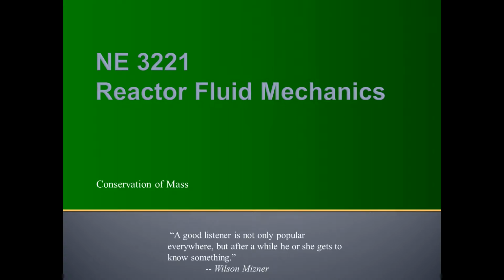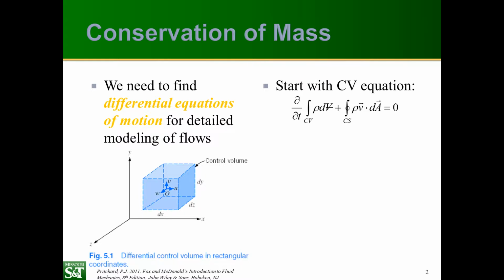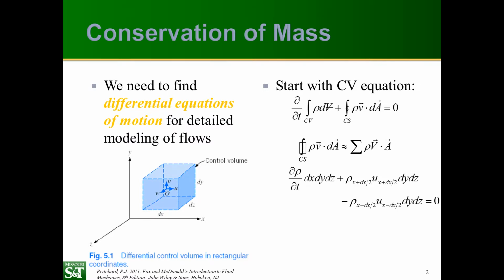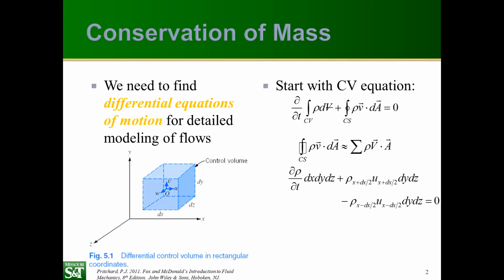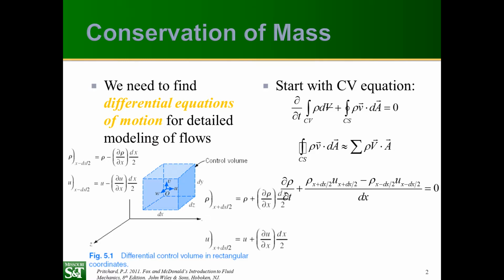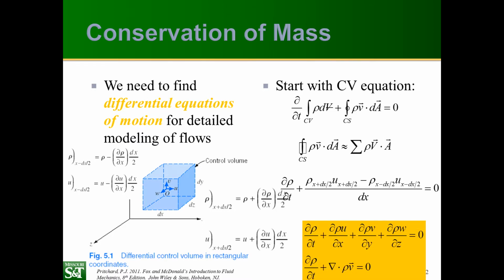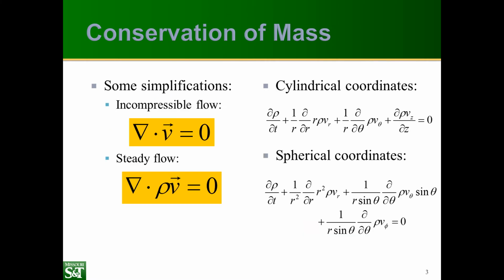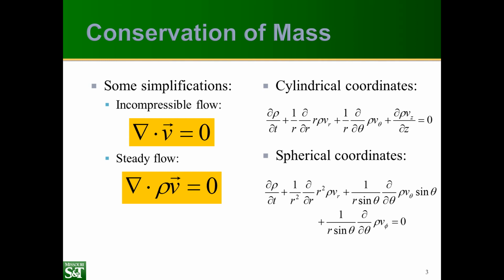NE 3221 M02 02 Conservation of Mass